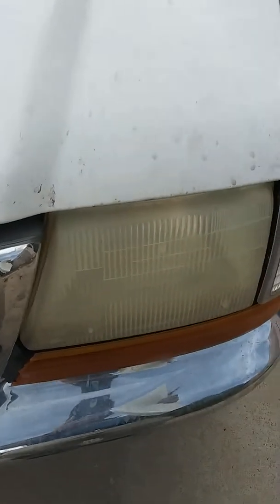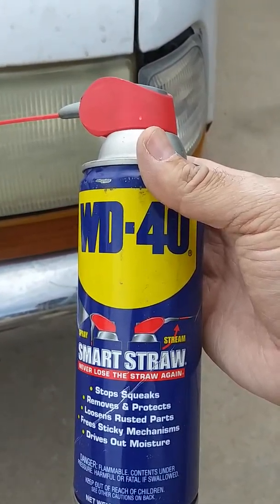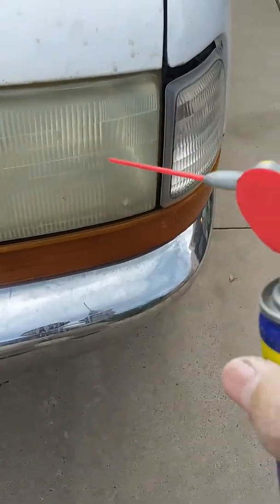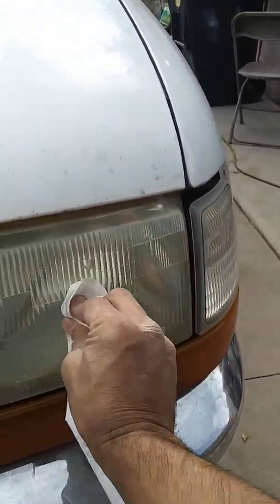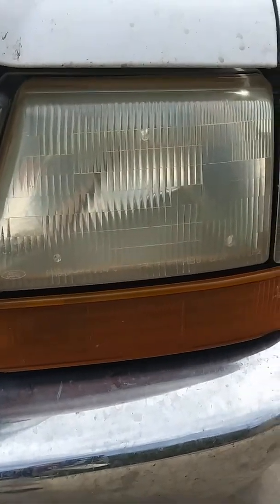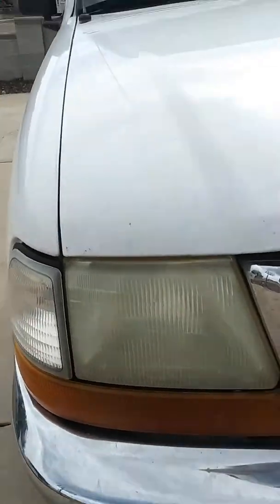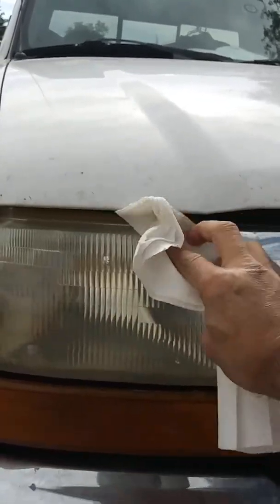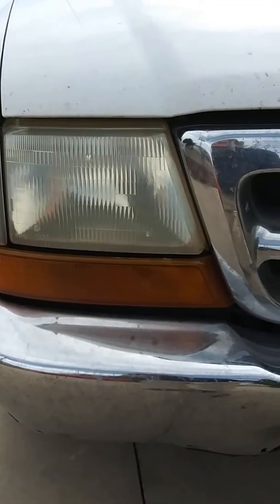Emergency Headlight Fix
Life Hack. How to fix foggy headlights with WD40 for a short emergency fix until you can fix them correctly. And this lasts up to a week depending on your conditions, but can be re-applied and does not leave a residue or cause harm to the plastic or materials around the headlights. I've actually used this for a while, awaiting repairs and replacement parts. Works far better than many headlight kits, waxes and other high priced options.